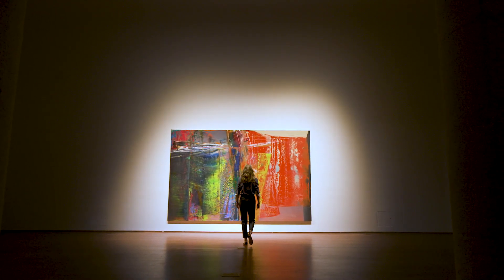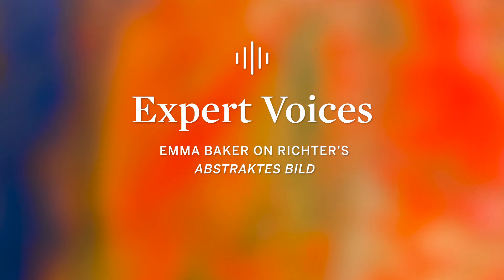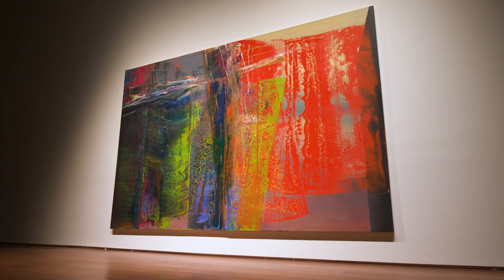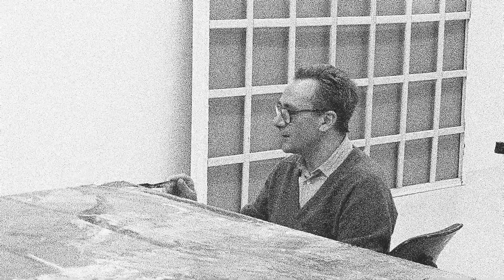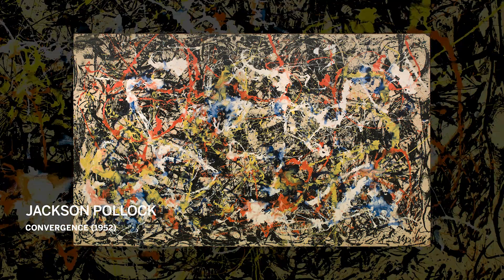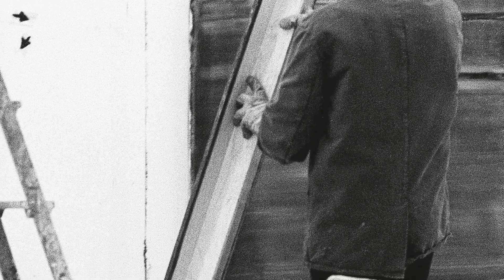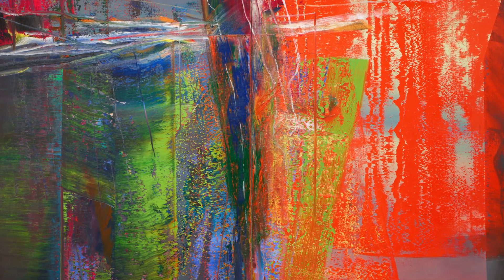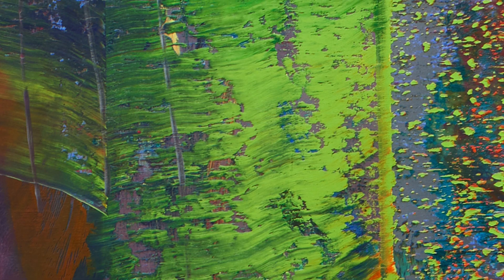Expert Voices: Emma Baker on Richter's Abstraktes Bild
Headlining Sotheby's London Modern & Contemporary Evening Auction on 1 March 2023, Gerhard Richter's Abstraktes Bild, 1986, spans four meters across and is one of the first large-scale paintings from the series ever.

Reminiscent of a landscape, or the strata of a Monet waterlily painting, the horizontal swathes of paint migrate across Abstraktes Bild in wave like-motion across the breadth of the canvas. Texture, colour and structure are here deployed with spectacular force, with the gliding scrape of the squeegee revealing the kaleidoscopic architectural structure of the artist’s underpainting.

It is a masterpiece created during the critical year of 1986, which saw the artist's first large-scale touring retrospective and was also the year in which Richter first took up the squeegee as his principal compositional tool.  He has only ever produced 24 Abstraktes Bild of this magnitude (with a width greater than 380 cm), of which half of these reside in museum collections across the globe.